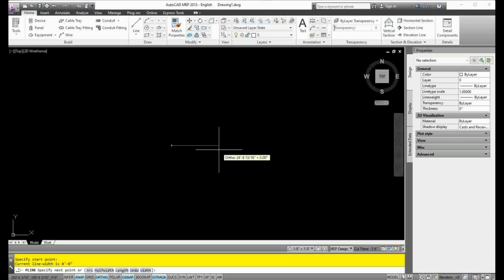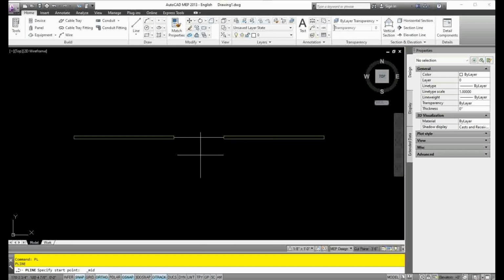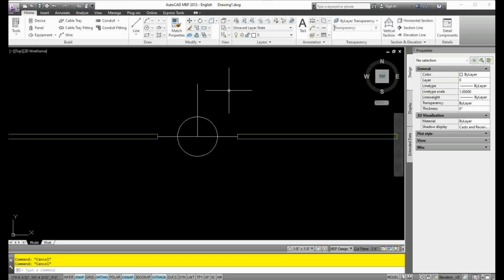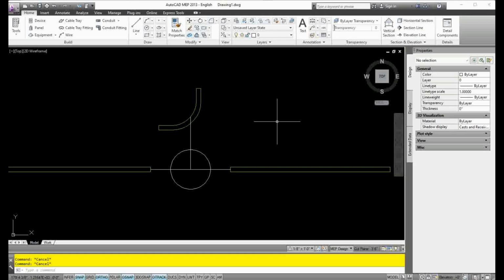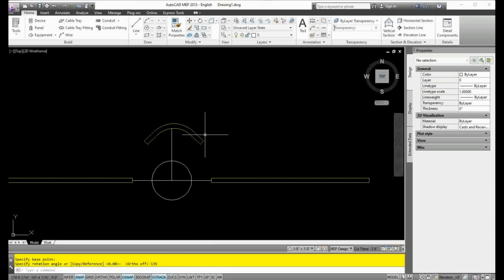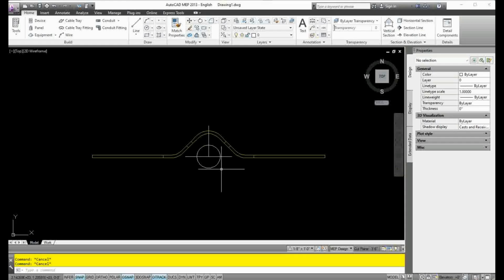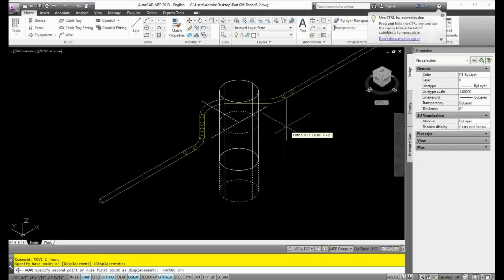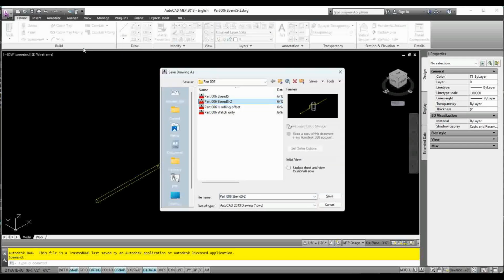Conduit 006 3 bend Saddle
Video 6 of conduit drawing series.
In this video we draw a 3 bend saddle.